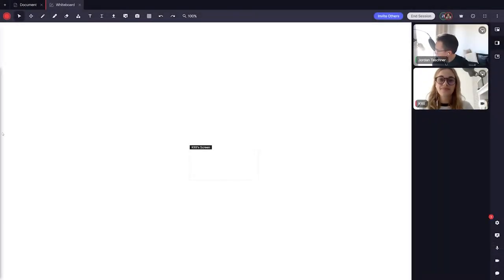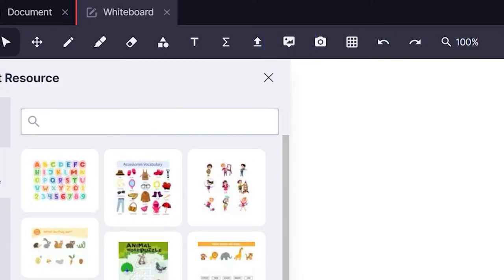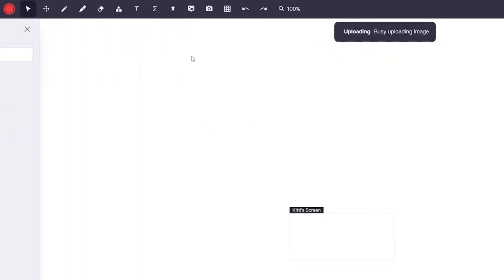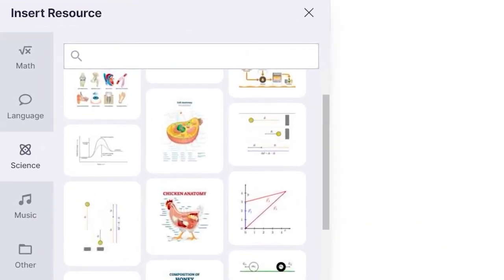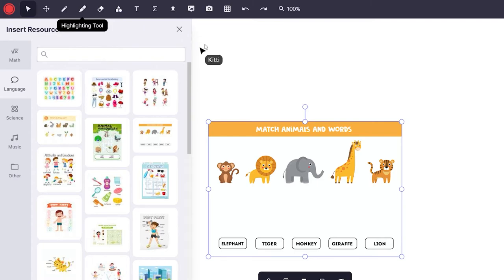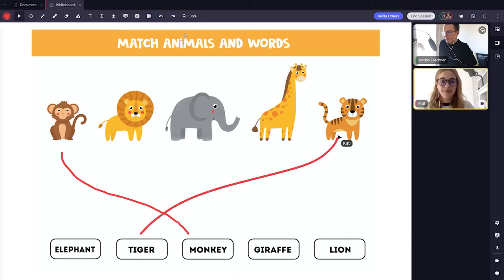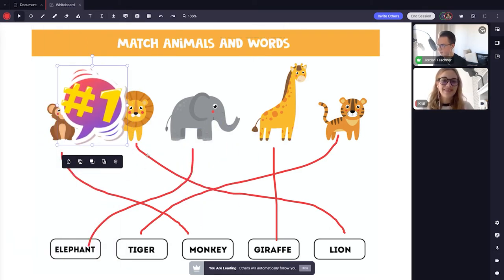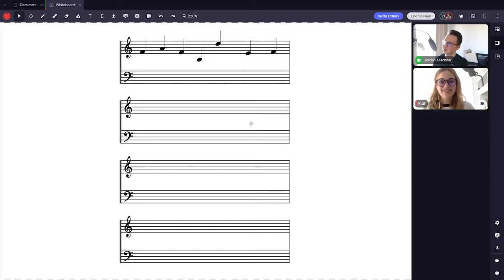7 | The Resource Drawer | Lessonspace Tutorial Series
Teach live, one-on-one, or with a group, using the most versatile collaborative space for online lessons. With this video tutorial series, get a step-by-step walkthrough on some of Lessonspaces core features, preparing you for smooth and efficient lessons. Whether you are a teacher, tutor or student, we have you covered!

In this video, I cover the powerful and ever-growing resource drawer, a tool for adding media directly into your space! From different lesson images to congratulatory stickers, we have you sorted!

0:00 Intro
0:37 Add resources
1:30 Example of language resource
2:33 Example of music resource